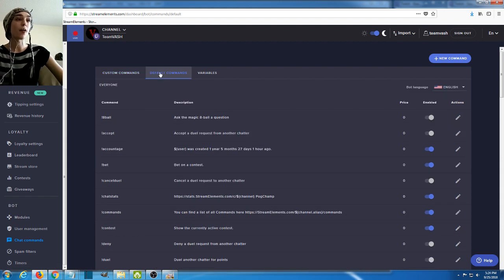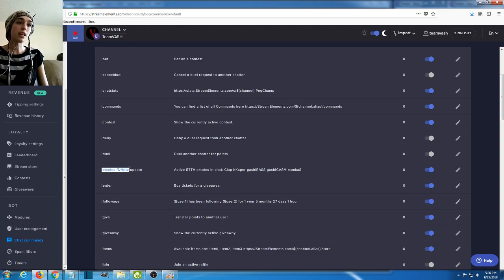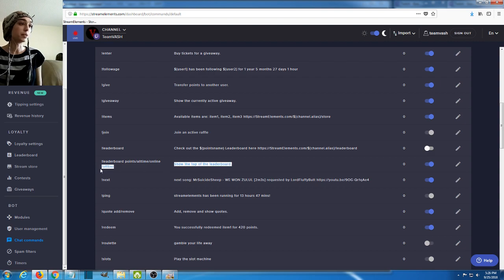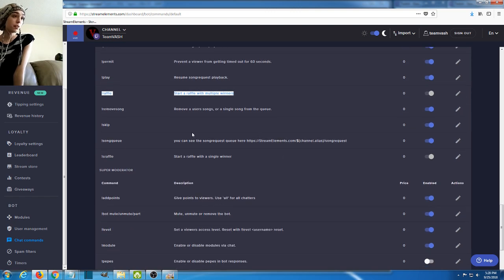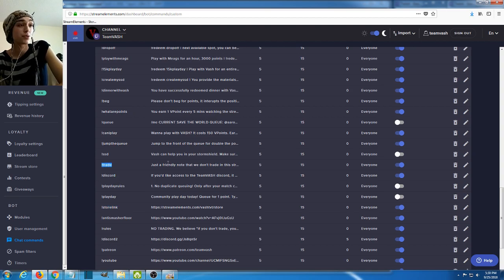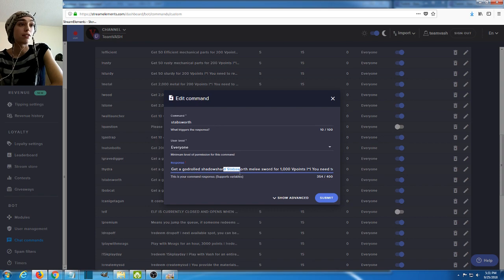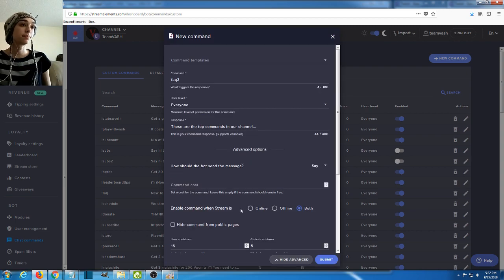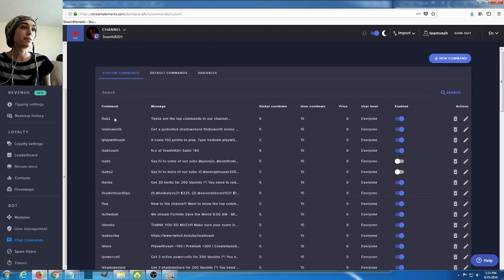How to Set up Commands in Streamelements | School of Meags